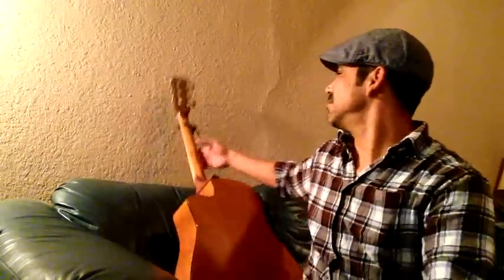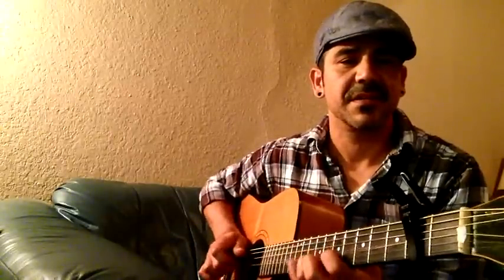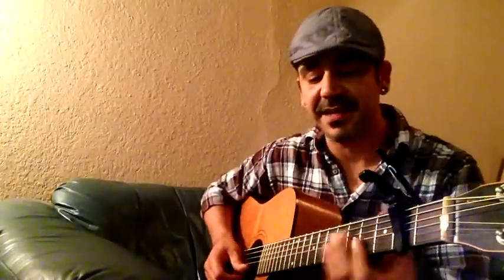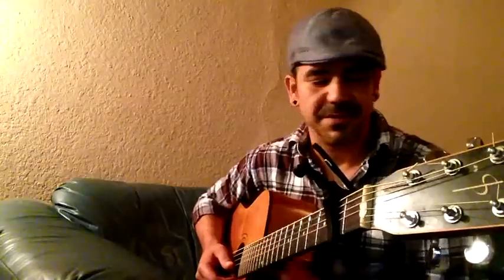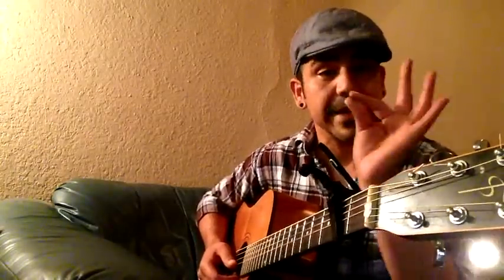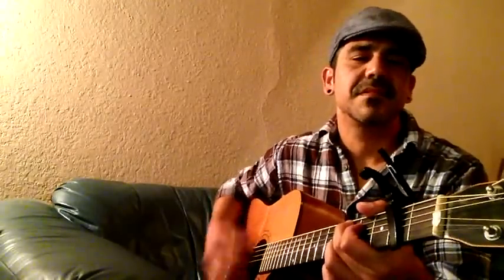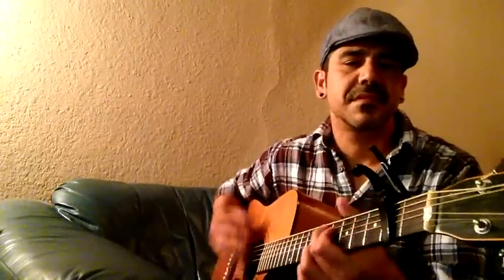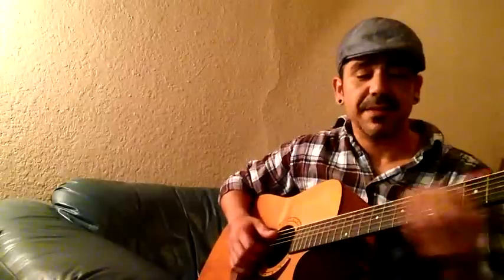Guitar Instruction - Finger Style Percussive Picki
Just a little lesson on how I do finger picking on some of my songs.  Ive been getting a lot of questions regarding my style so here ya go! :)